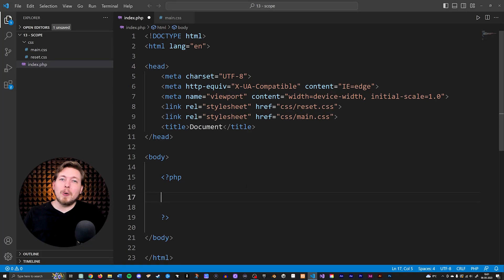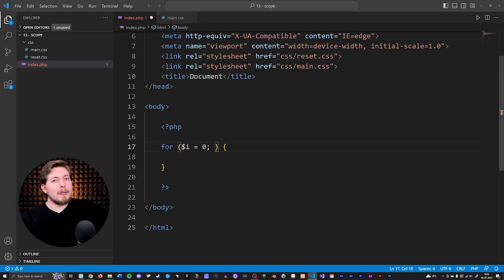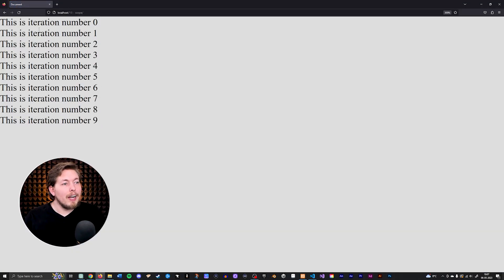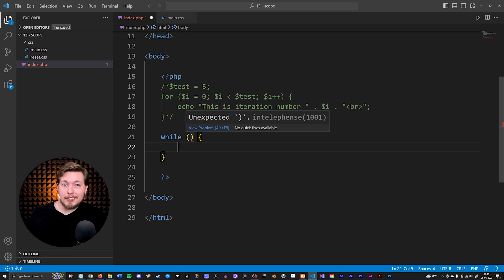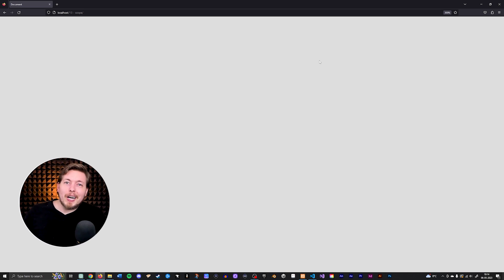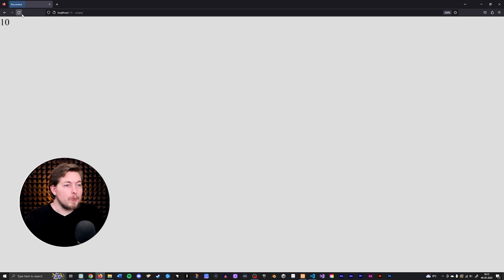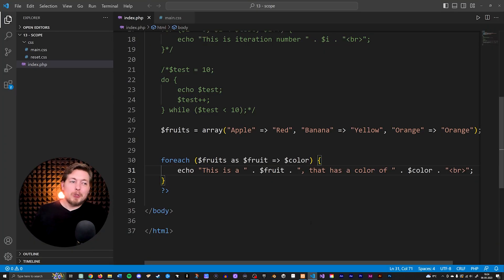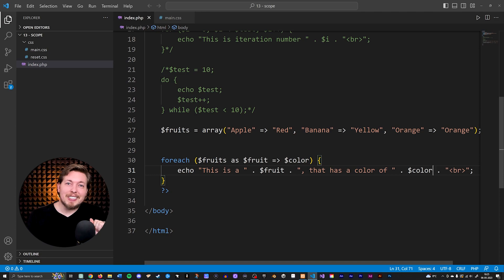15 | How to Use and Create Loops in PHP | 2023 | Learn PHP Full Course for Beginners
In this PHP tutorial I will talk about loops in PHP, and why we use them in our code! 🙂 We have 4 different types of loops in PHP, and in this video I will show you have to create them, and when we might use them.